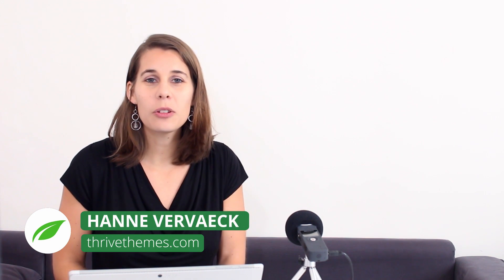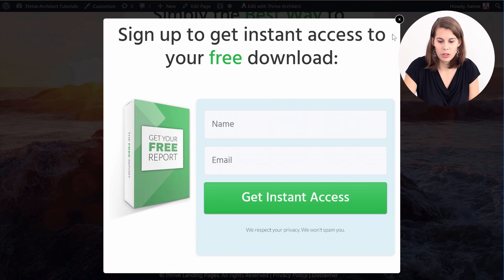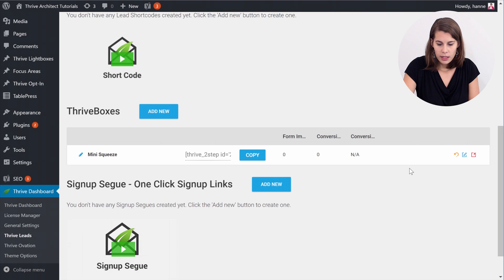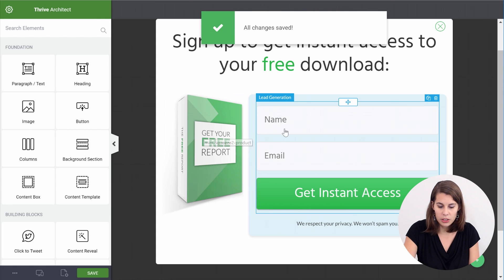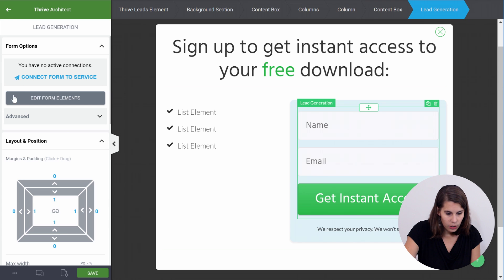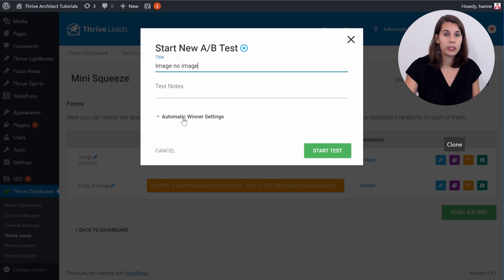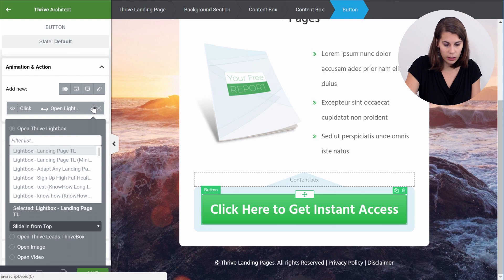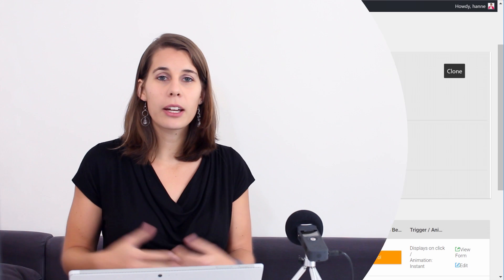How to A/B Test Landing Page Lightboxes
We're all about increasing conversions and if you combine the power of Thrive Leads with Thrive Architect you can A/B test your landing page opt-in lightboxes.